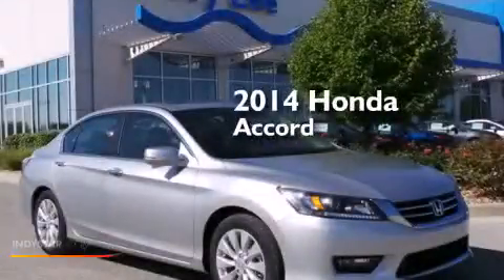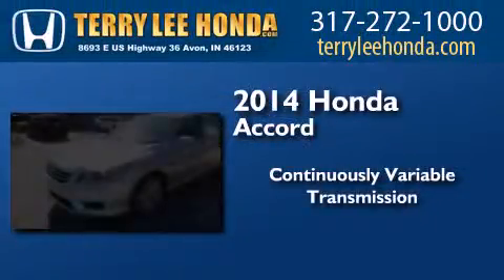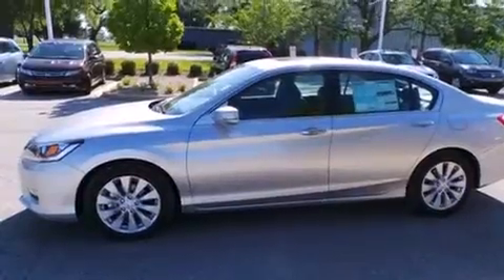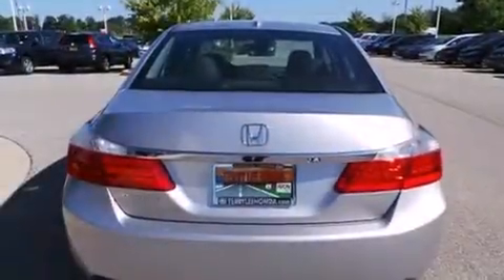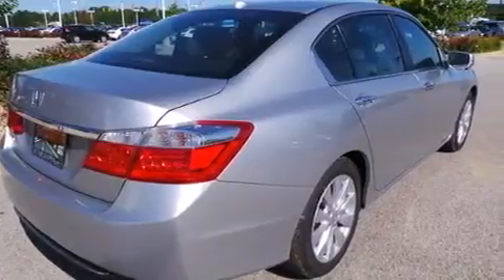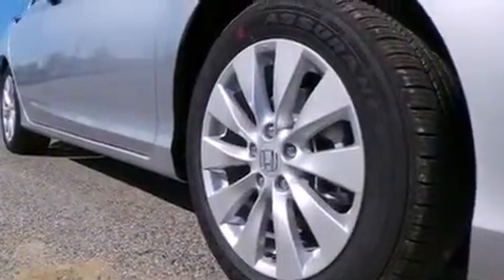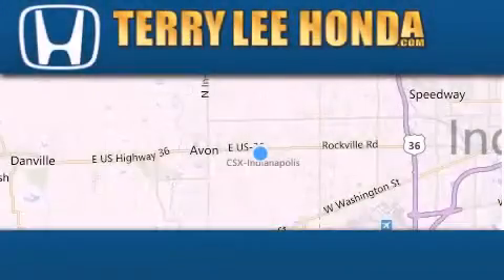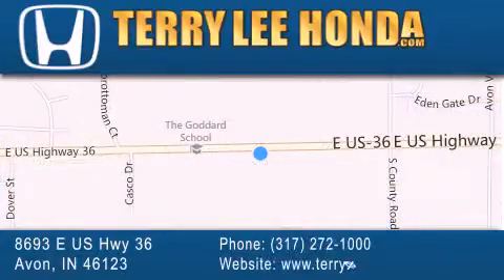2014 Honda Accord Avon IN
We have been honored to serve the Avon IN area , we promise that your experience at our dealership will exceed your expectations ! Year : 2014 Make : Honda Model : Accord Engine : 2.4L 4 cyls Trans . : CVT (Continuously Variable) Exterior : Alabaster Silver Metallic Interior : Black w/Perforated Leather-Trimmed Seats Stock : 17209 Terry Lee Honda 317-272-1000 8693 E. US Highway 36 Avon , IN 46123